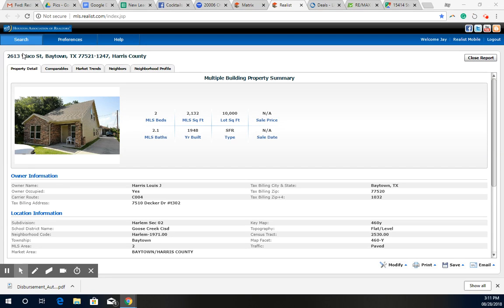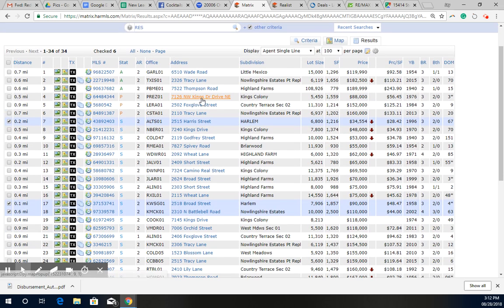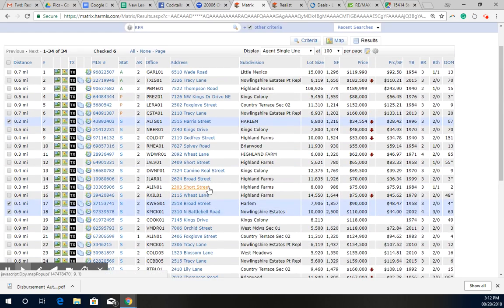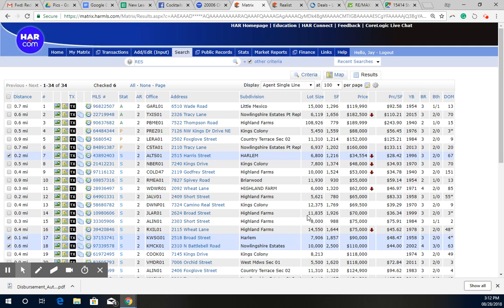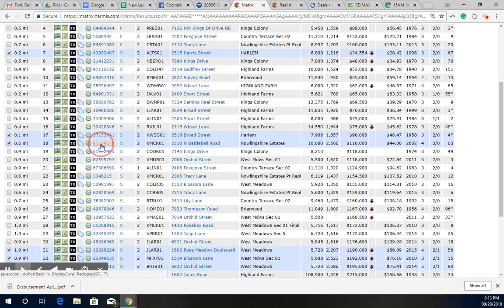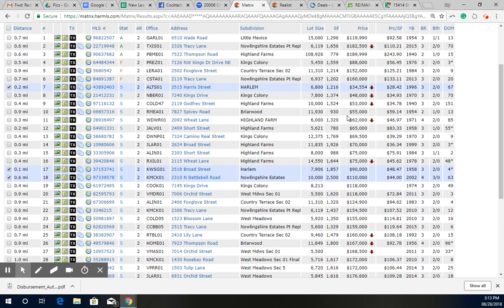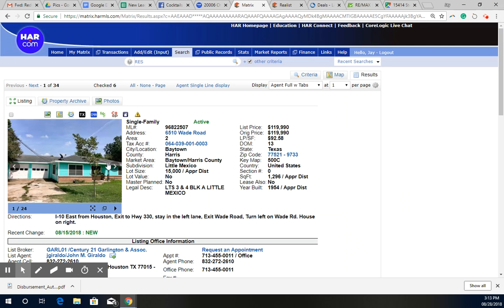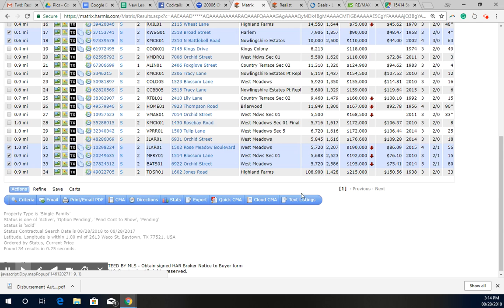Aug 28, 2018 3:14 PM